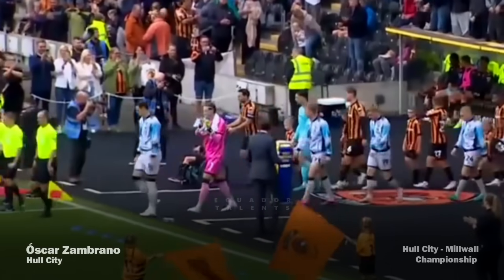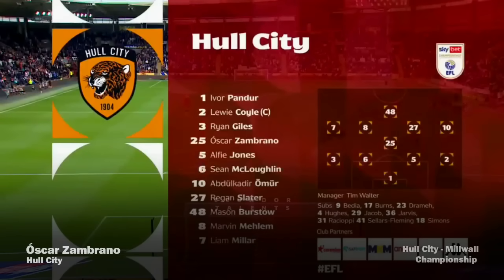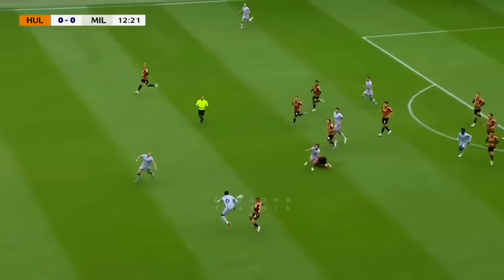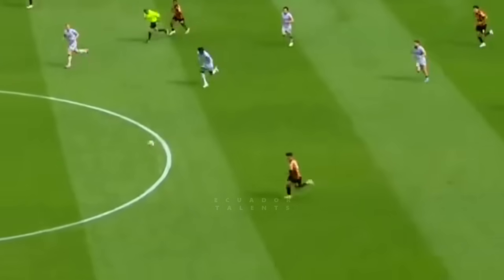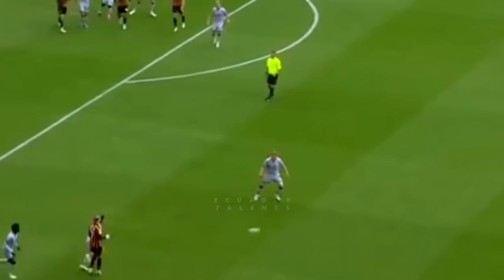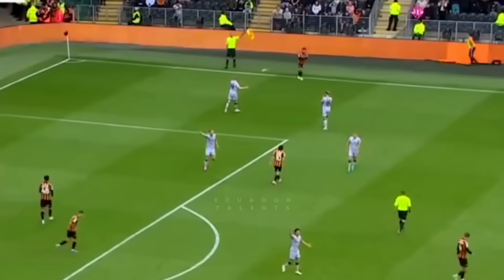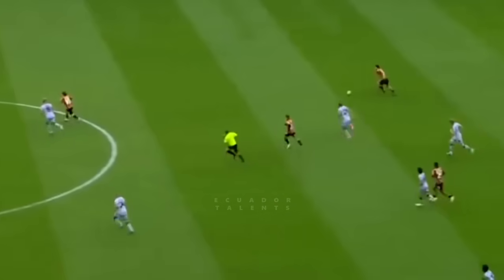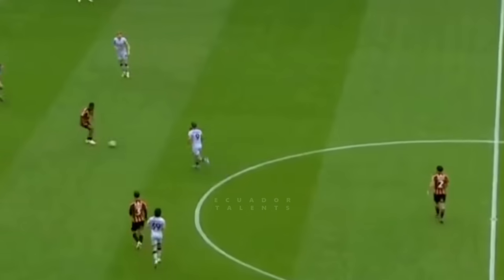ᴀꜱɪ́ ꜰᴜᴇ ᴇʟ ᴅᴇʙᴜᴛ ᴅᴇ ᴏ́ꜱᴄᴀʀ ᴢᴀᴍʙʀᴀɴᴏ ᴠꜱ ᴍɪʟʟᴡᴀʟʟ | ᴘʀɪᴍᴇʀᴏꜱ ᴍɪɴᴜᴛᴏꜱ